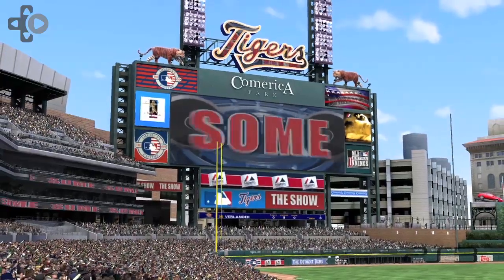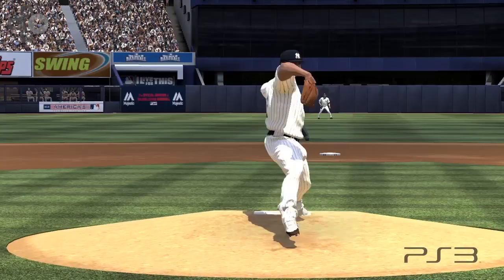MLB 14 The Show PS4 Preview Interview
Sony is ready to play ball on PlayStation 4. Game designer Ramon Russell offers a first look at the next gen PS4 baseball gameplay, MLB 14: The Show, in this exclusive preview interview from Santa Monica.